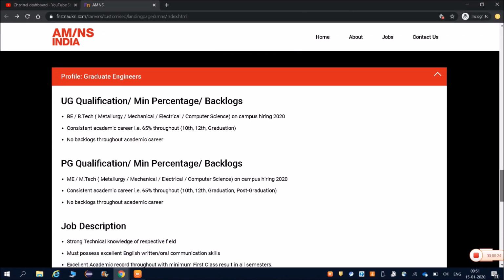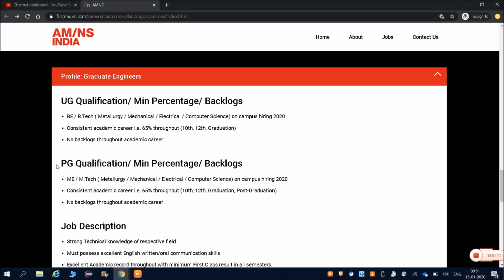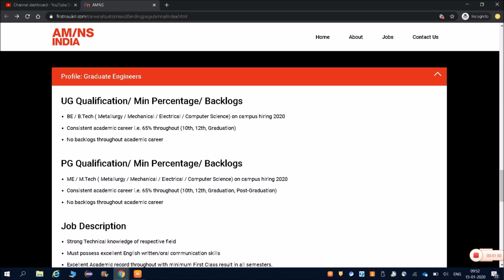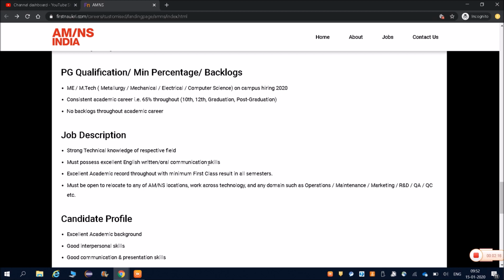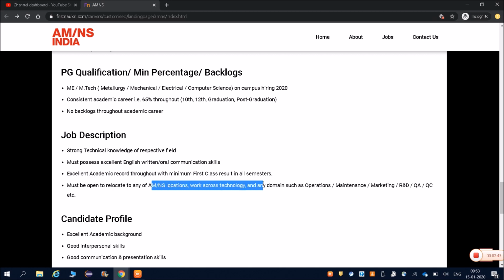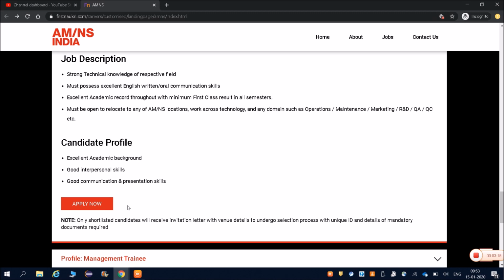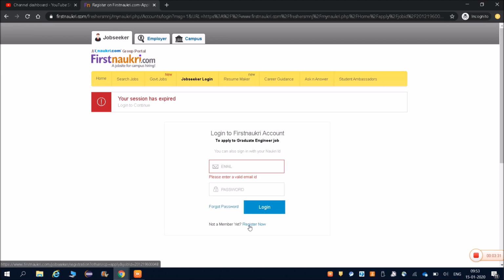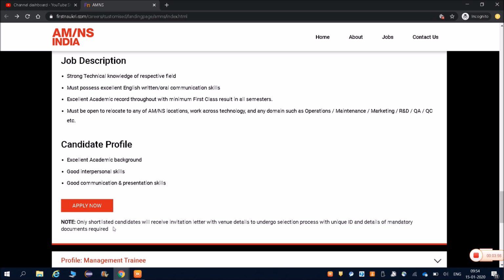AM/NS Hiring 2020 Batch Candidates | Metallurgy, Mechanical, Electrical, Computer Science|Job Update